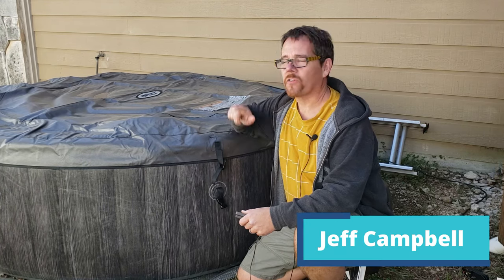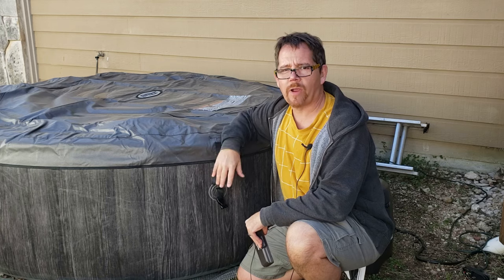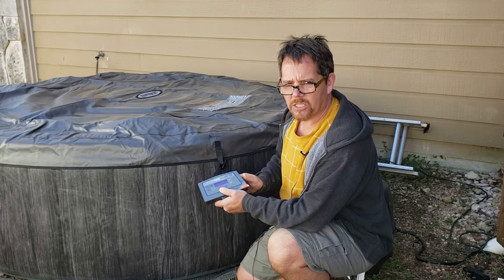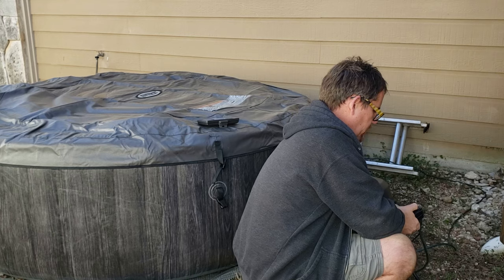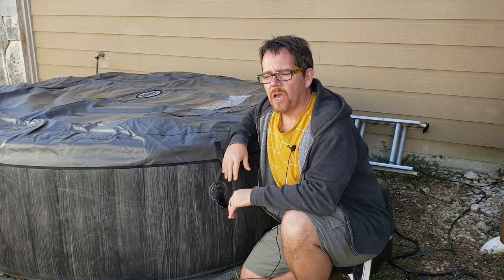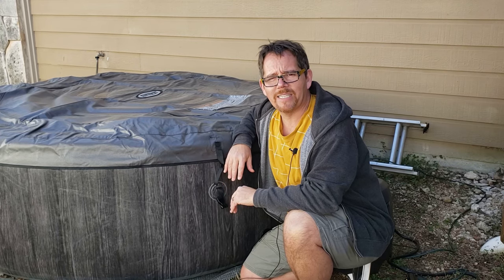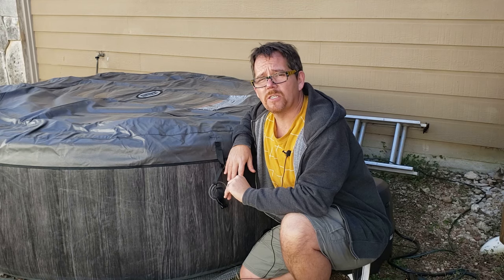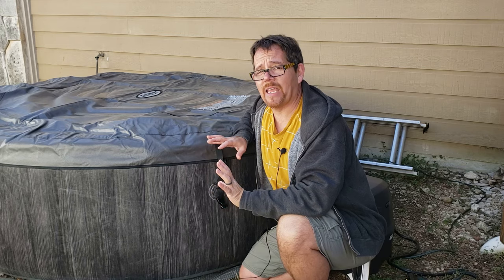Intex PureSpa Error Code Fix and Reset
My Intex PureSpa Inflatable Hot Tub stopped working and gave me a mysterious E81 error code. Watch this video to get yours back up and running.

So whether you're getting an e81, e90, or e96 error code on your Intex inflatable hot tub, the steps I follow in this video can probably help you.

Countdown Timer ( v 212 ) 10 sec with Sound effects and Voice HD by Mandy Mathy used without audio, shortened, and sped up